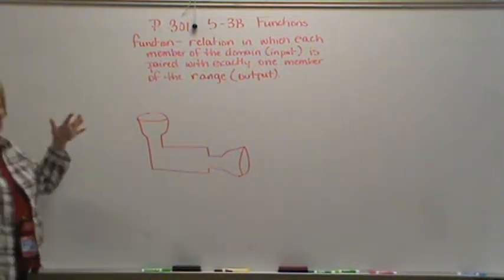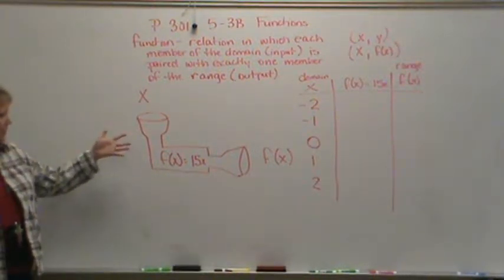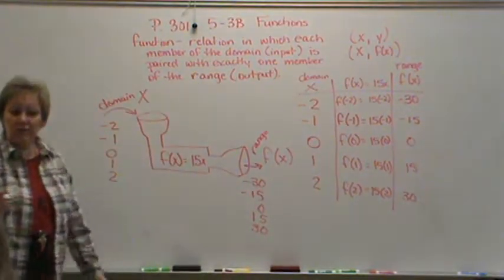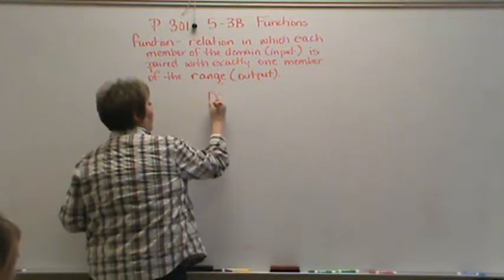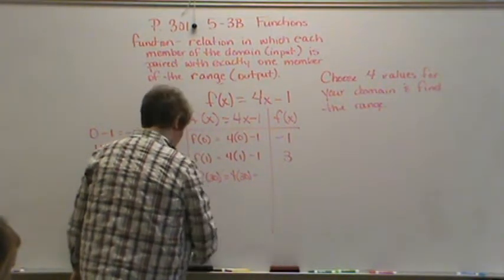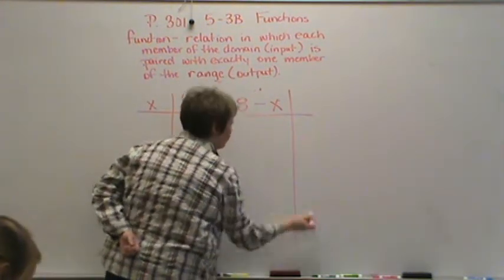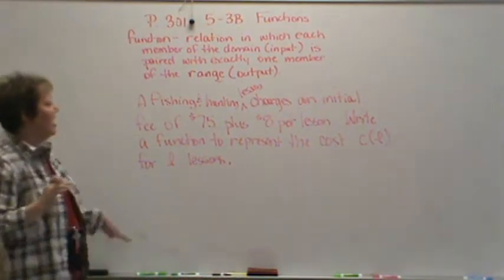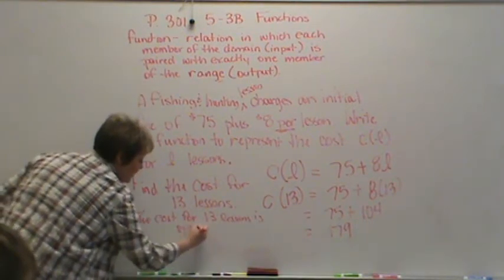3rd 5-3B Functions; Crumpton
CCSS 8.F.1
Live recording 3rd period class
Recorded 02/03/2015